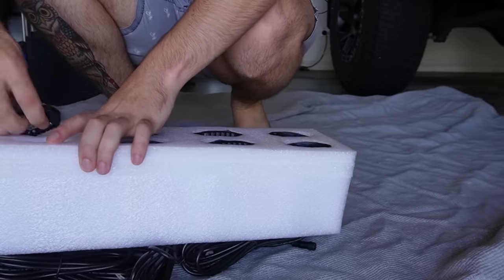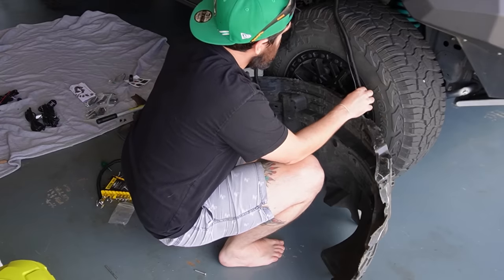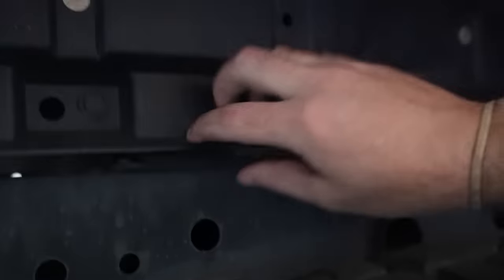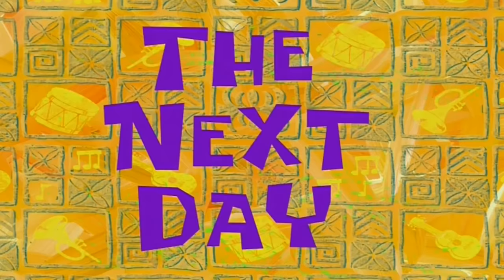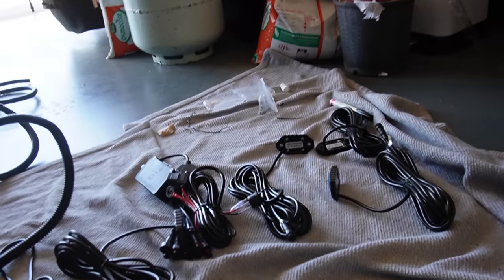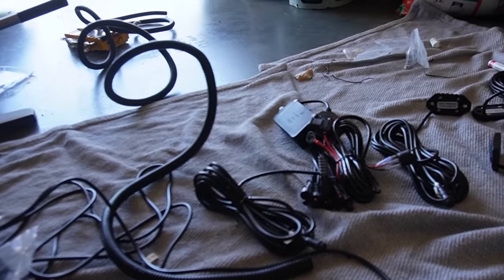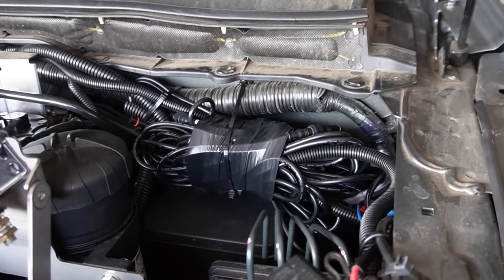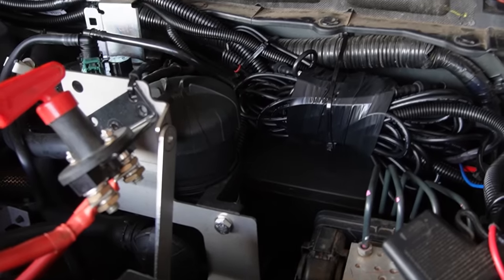Light up the Night! Supernova Rock Lights Install | NP300 Navara Build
This install was a good test of my patience. Not difficult, but creating brackets isn't something I am used to having to do but it was good experience and I learnt a lot. If you asked me two years ago to make some brackets from scratch I would have laughed and walked away but look at me go. Lost the footage putting one of the lights in the grill too, but hopefully that's self explantory.